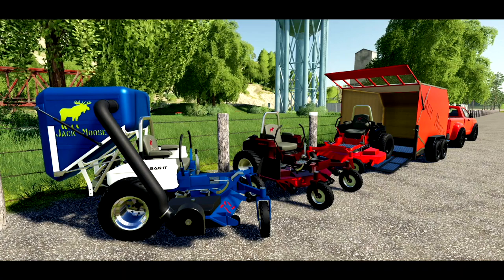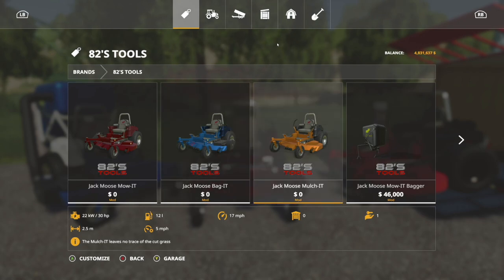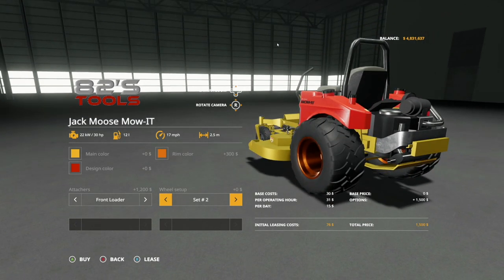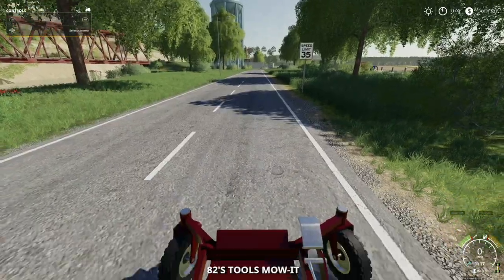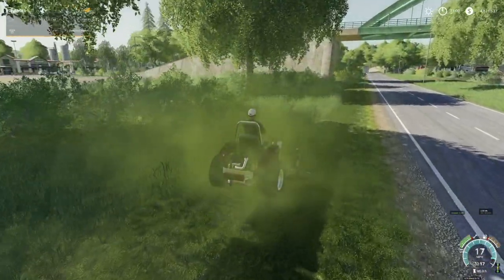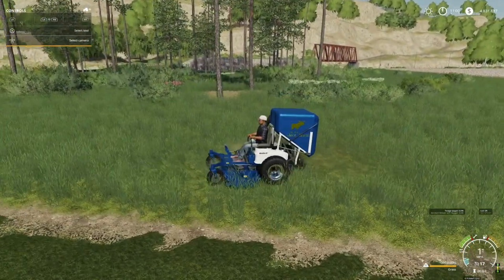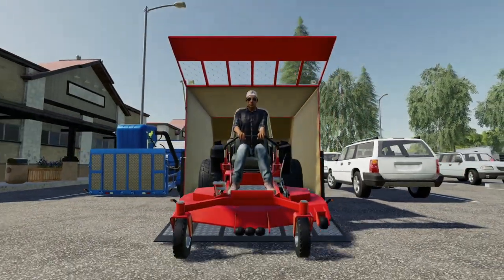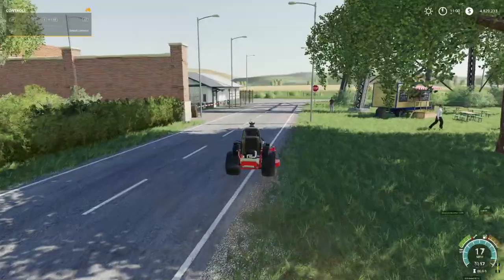Mow-IT by 82 Studio! Zero Turn Mower Early Preview! | Farming Simulator 19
Mow-IT by 82 Studio! Zero Turn Mower Early Preview!
All Platforms - No Release Date

Gameplay was recorded on Pacific Northwest

🔷 Helpful Links! 🔷